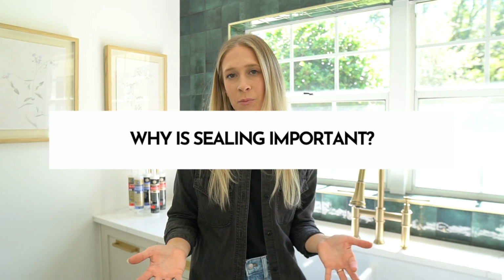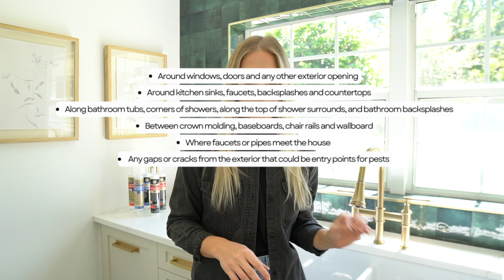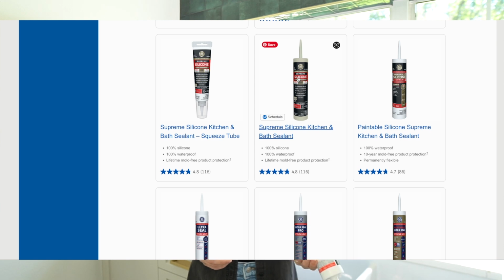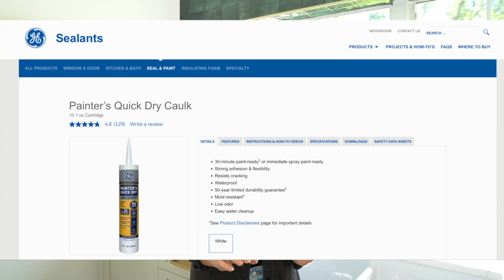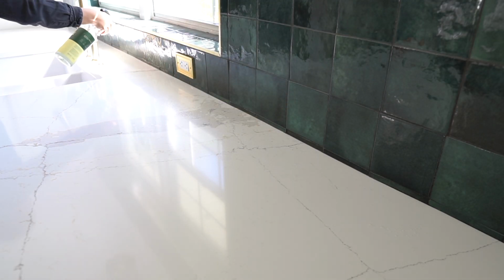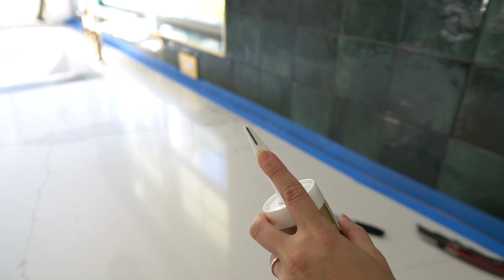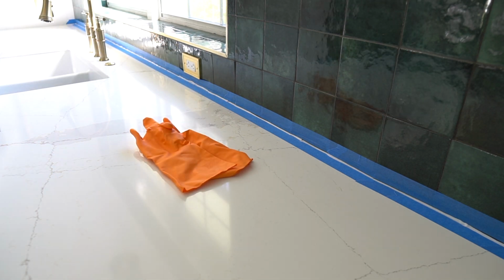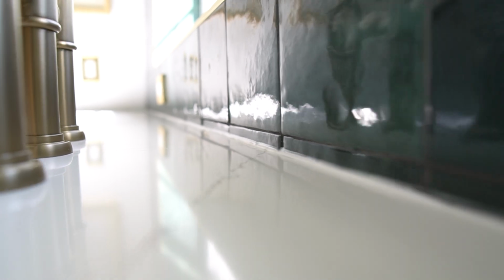Sealant Tips & Tricks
In this video I’ll be going over some key tips and tricks when it comes to sealing!

GESealantsPartner, [AD]

Dripless Caulk Gun
Utility blade
Permanent marker
Painters tape
All purpose cleaner
Paper towel
Latex gloves
Soapy water